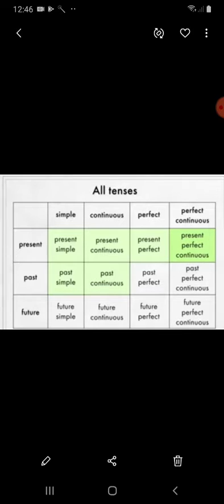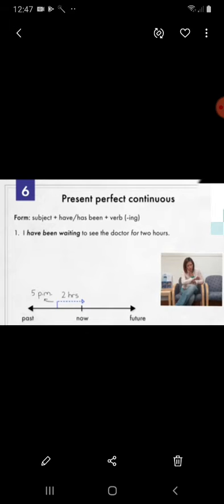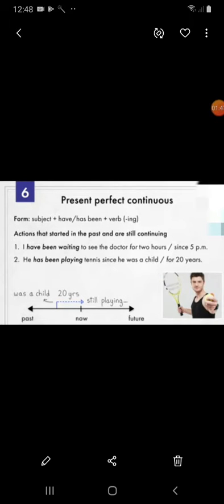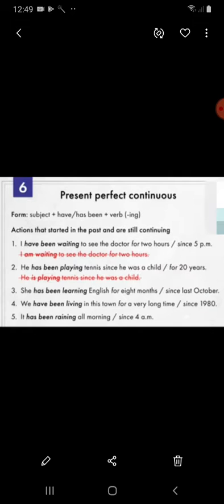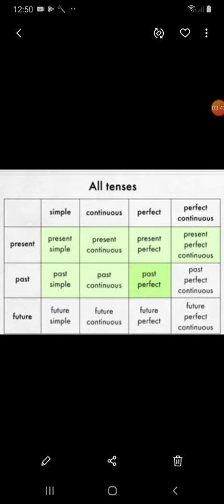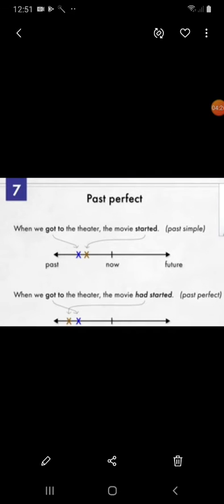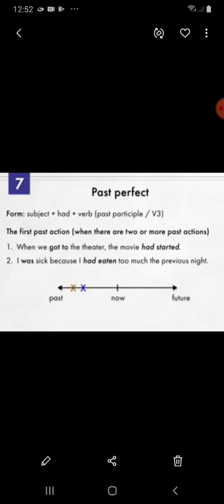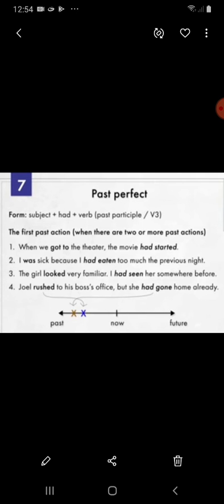Tenses(present perfect continuous and past perfect tense) class 11th &12th English Grammar by Daraks